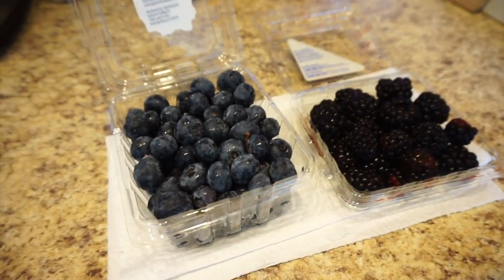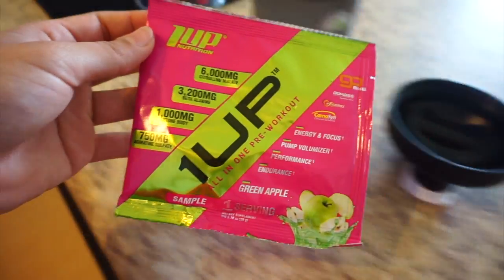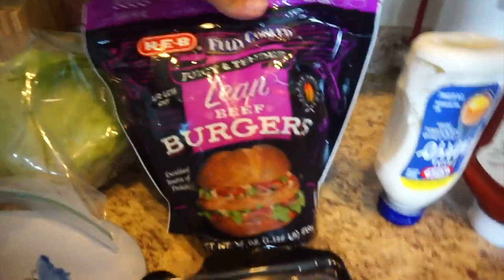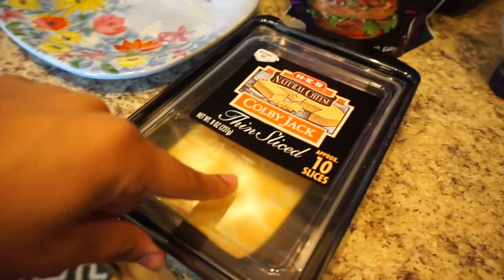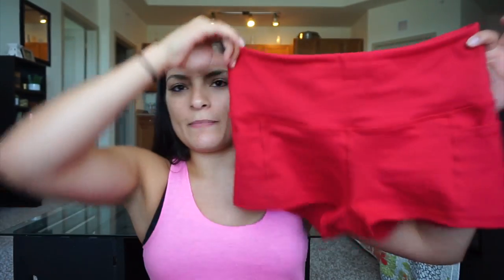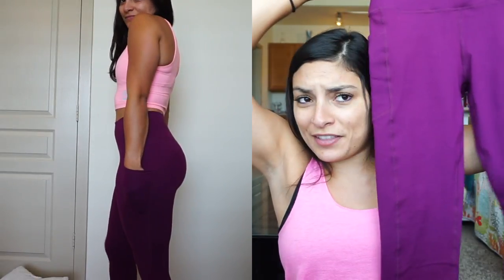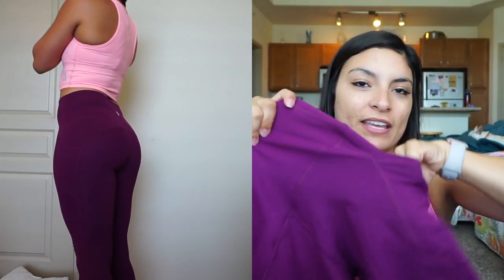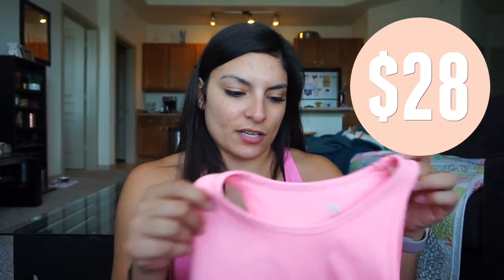Buff Bunny Collection Try on Haul & Review + DAILY VLOG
BUFF BUNNY COLLECTION REVIEW @ 8:12

Hey Friends! In this video you will see a Buff Bunny Collection haul and try on of her new summer collections! As well as a lean burger recipe and much more! Hope yall enjoy!

S T U F F
Where I get my Stuff

My poshmark: @emilyflung